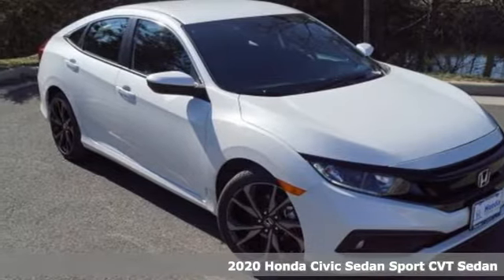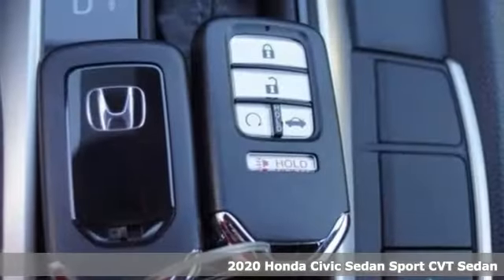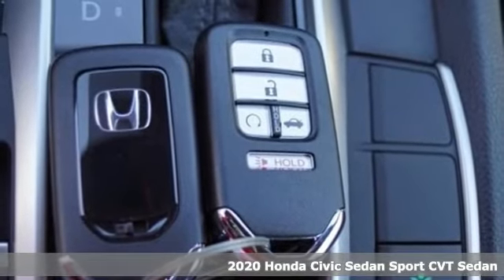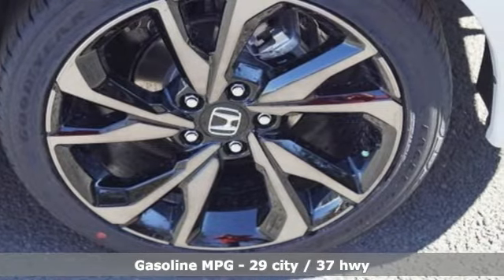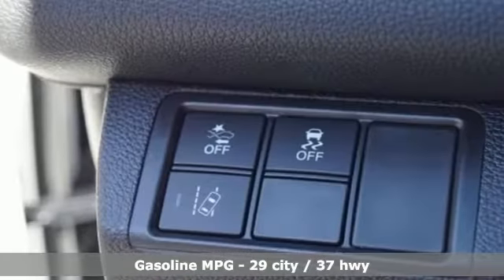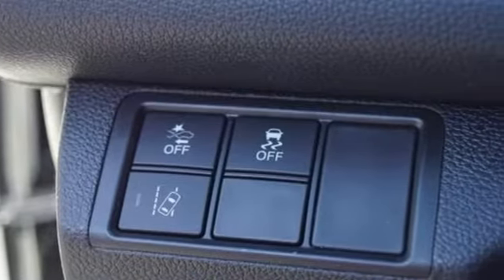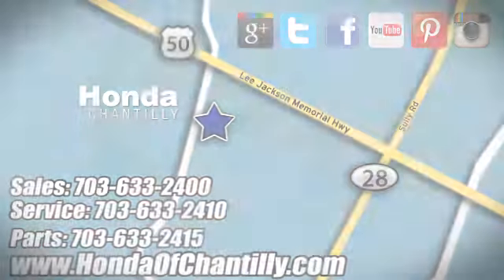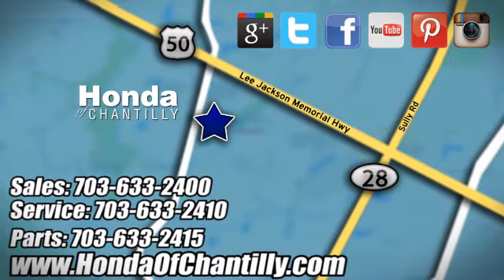New 2020 Honda Civic Washington DC MD Chantilly, DC HCLH539626 - SOLD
Year: 2020
Make: Honda
Model: Civic
Trim: Sport
Engine: 2.0L I4 DOHC 16V i-VTEC
Transmission: CVT
Color: White
Interior: Black
Stock #: HCLH539626
VIN: 2HGFC2F81LH539626
Platinum White Pearl 2020 Honda Civic Sport CVT 2.0L I4 DOHC 16V i-VTECbrbrbr29/37 City/Highway MPG We make every effort to provide accurate information but please verify options and price with management before purchasing. All vehicles are subject to prior sale. All financing is subject to approved credit. Dealer installed options are additional. Stock photo colors, options and trim levels may vary. Not responsible for typographical errors. Published price subject to change without notice to correct errors and omissions or in the event of inventory fluctuations. Vehicles may be in transit to dealer. Vehicle photos may not match exact vehicle. Please call to confirm availability status. All prices exclude taxes, title, license, and a $799 documentation fee. Model tested with standard side airbags (SAB). Government 5-Star Safety Ratings are part of the National Highway Traffic Safety Administration (NHTSA). New Car Assessment Program **Based on model year EPA mileage ratings. Use for comparison purposes only. Your mileage will vary depending on driving conditions, how you drive and maintain your vehicle, battery pack age/condition, and other factors.

Address:
4175 Stonecroft Boulevard